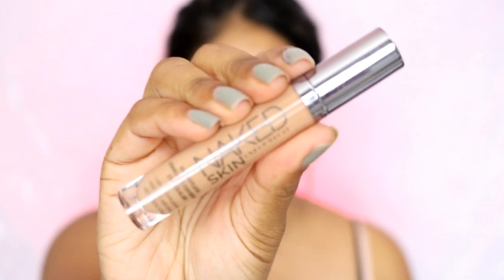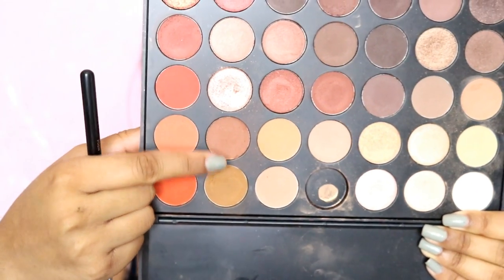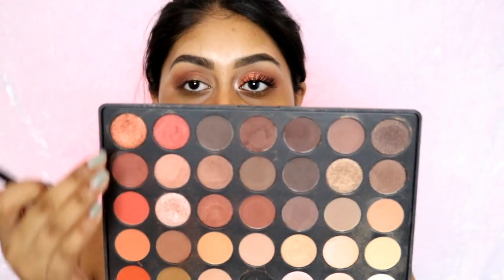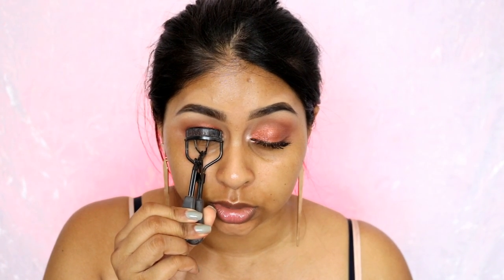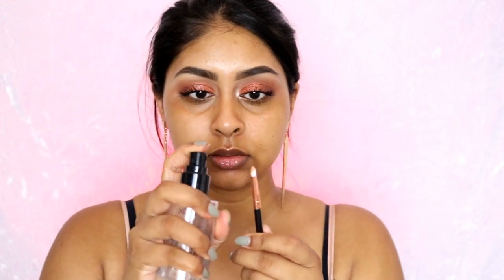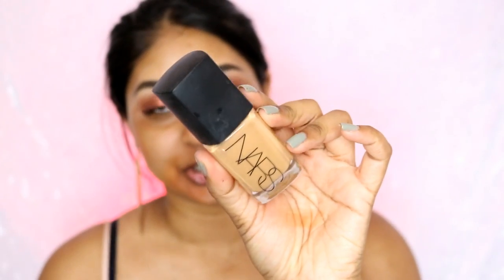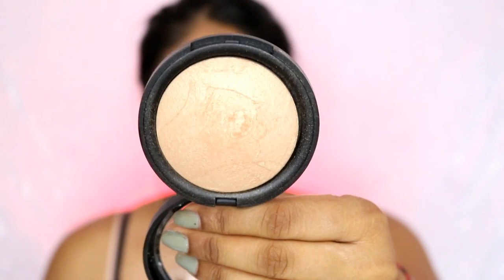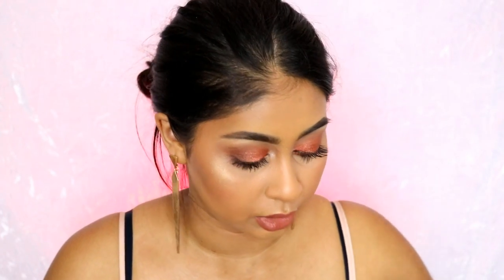Eid Makeup Tutorial! BRONZE COPPER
Products used:

Maybelline Lash Sensational Mascara
Nars Sheer Glow Foundation – Tahoe
Maybelline Age Rewind concealer – Honey
Rimmel Stay Matte Powder – Transparent
LA Girl Concealer – Dark Cocoa
New Look Highlighter – Golden Glow

Anouchka10

ANOUSHKA - VTQ68422
Richmond (Ryman)
Doddle - Richmond (Ryman)
11 The Quadrant
Richmond
TW9 1BP

Amazon/Ebay Makeup Brushes I use:

Ebay Black Handled Brush Set: